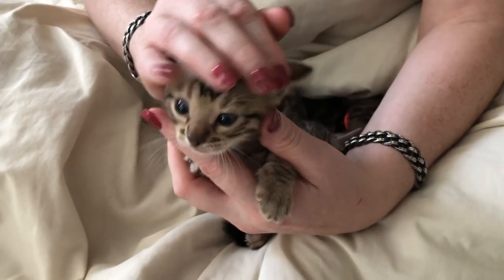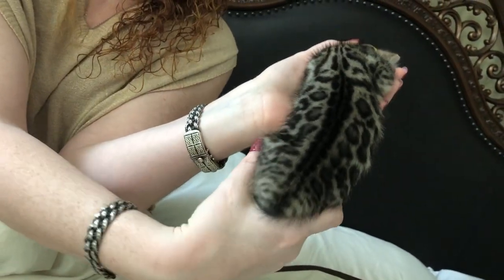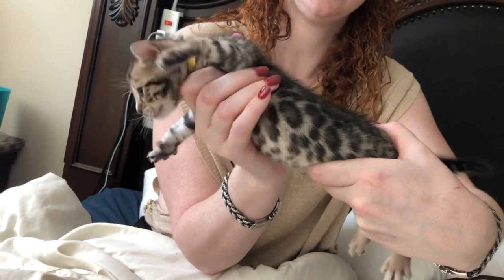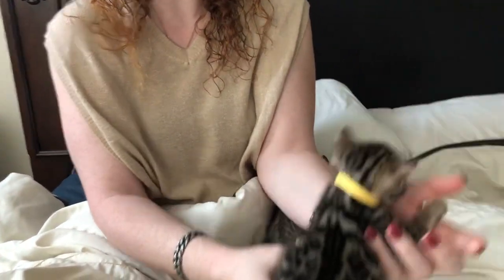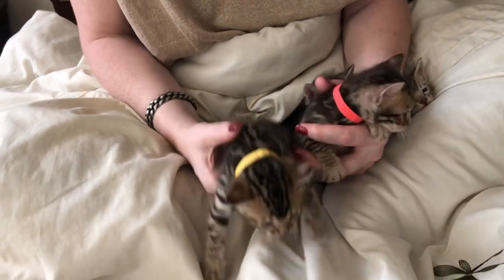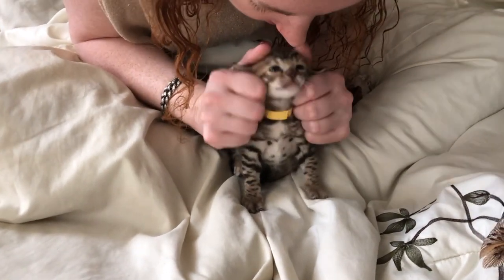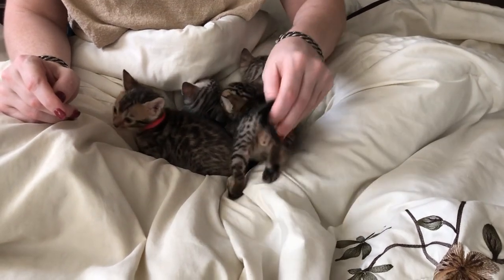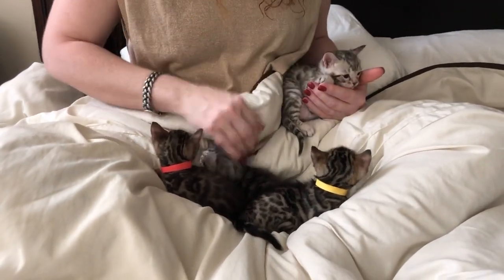Renegades 2.20.19 Litter @ 4.5 weeks